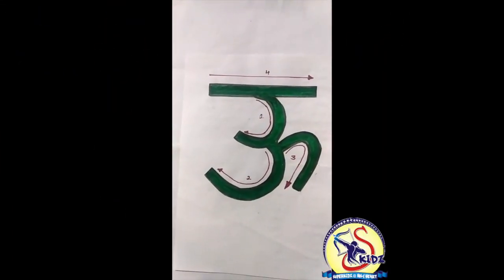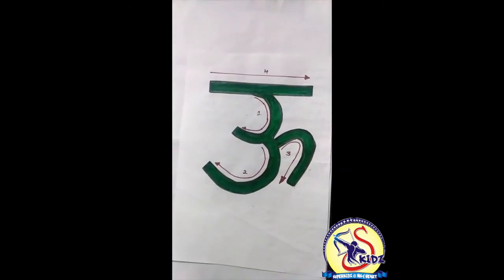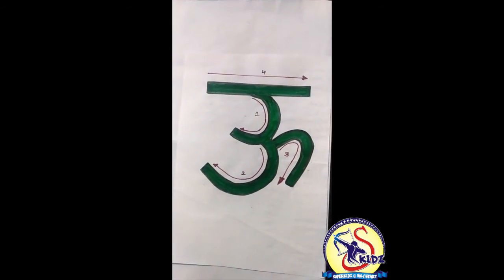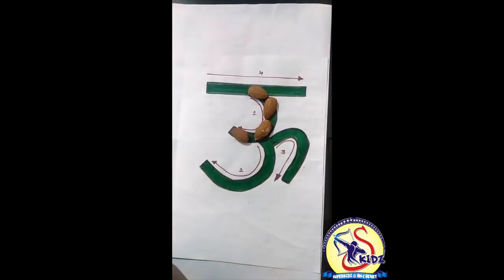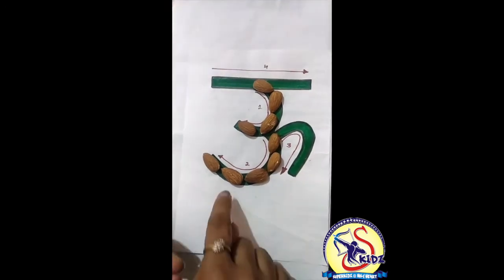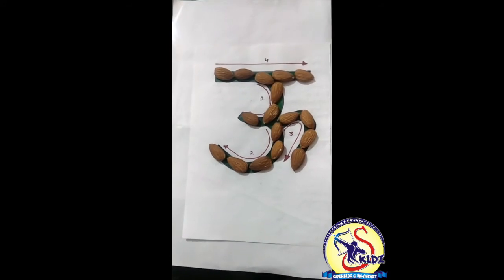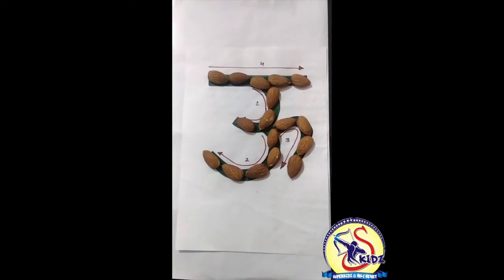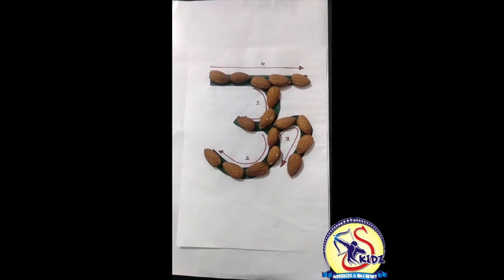Tracing ऊ|Nursery Hindi|Superkidz @ Holy Heart